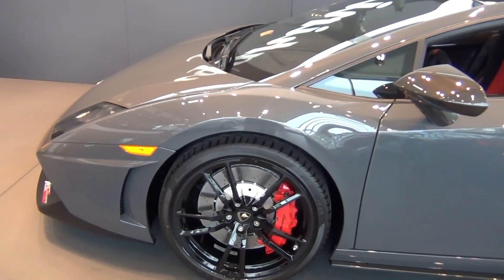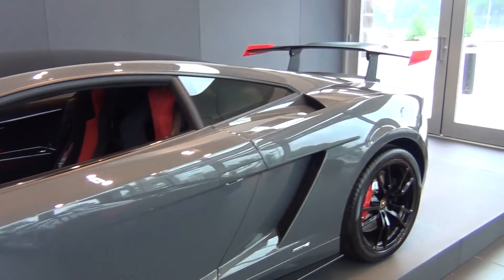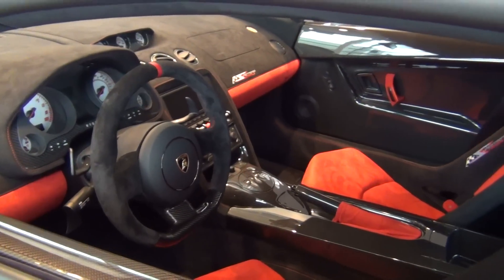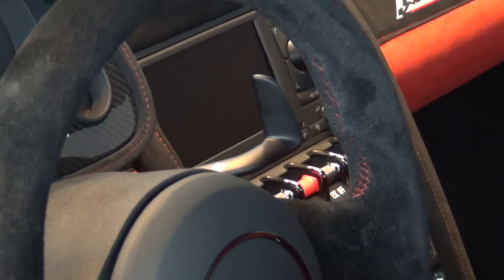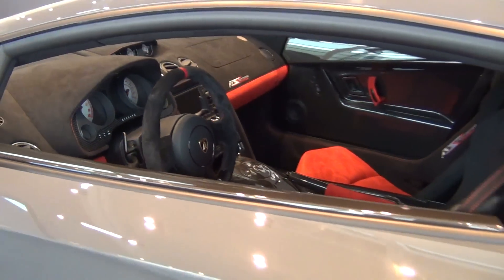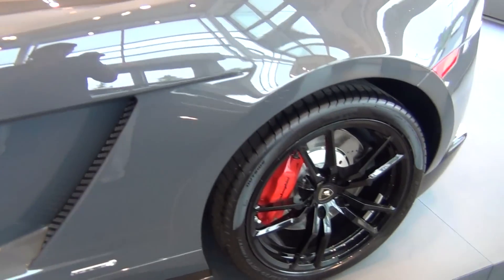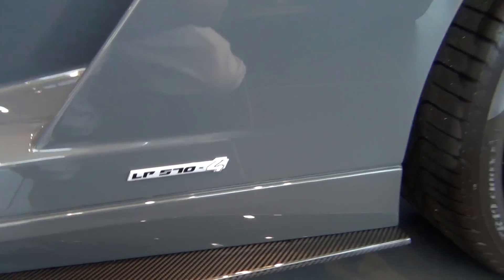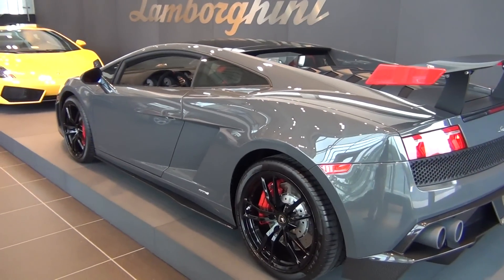Lamborghini Super Trofeo Stradale (Grigio Telesto Color )